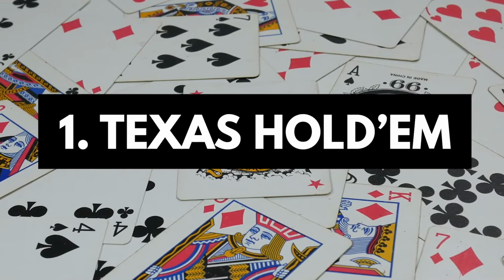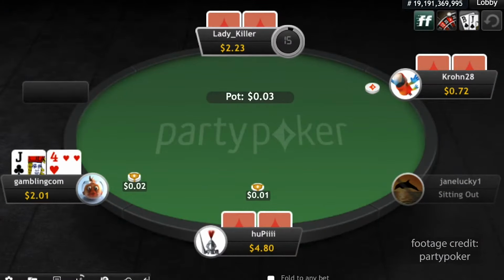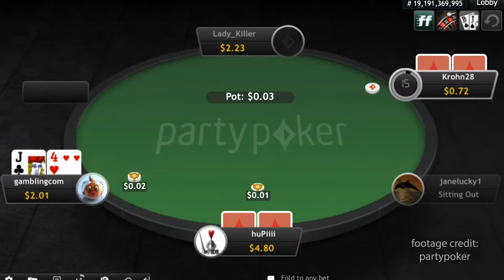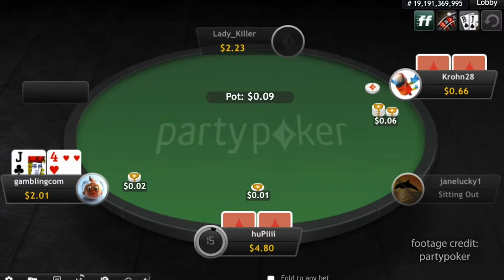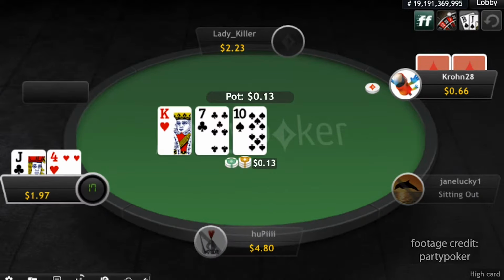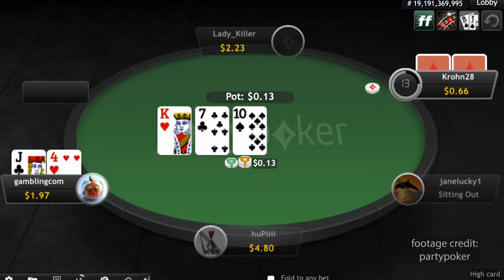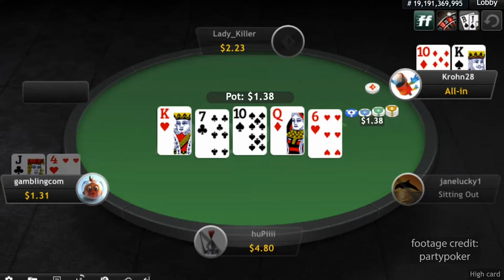Different Poker Games Explained (Hold'em, Omaha, Stud, Draw)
When it comes to popularity, Texas Hold’em is without a doubt the king of poker variants. But there are other poker games out there that are played by millions. If you've never heard of Omaha, Stud or Draw, but you're eager to start playing variants outside of Hold'em - then this video is for you.

Join Lee from Gambling.com as he breaks down the biggest poker game variants and explains the basic mechanics of each of them.

You must be 18+ to gamble. Visit begambleaware.org for more information.

Check out @ThePanelGDC on X for exclusive betting tips & offers from the experts!
Follow @Gambling_com for the latest news & Casino deals